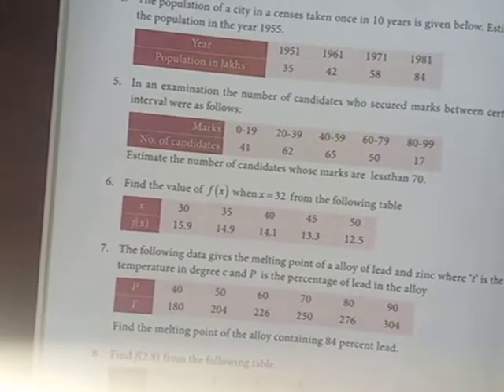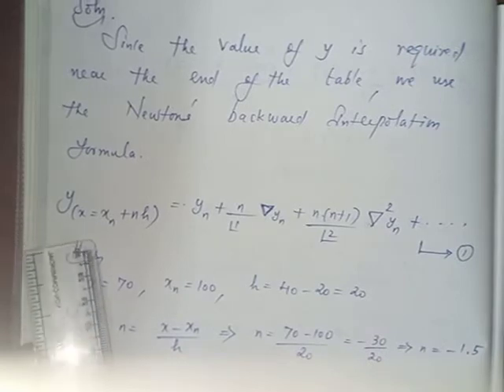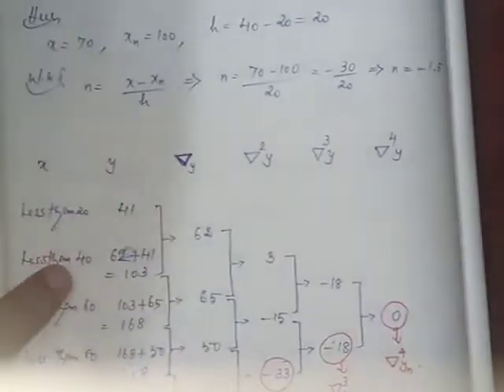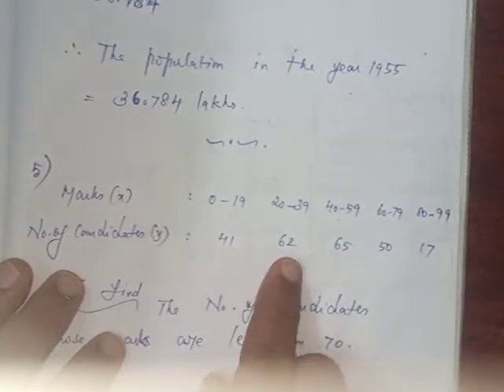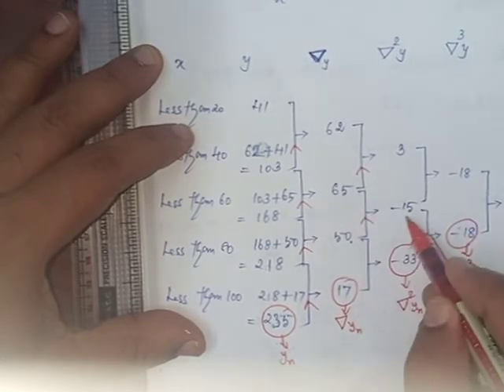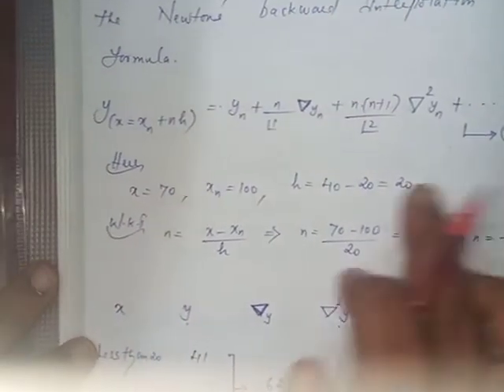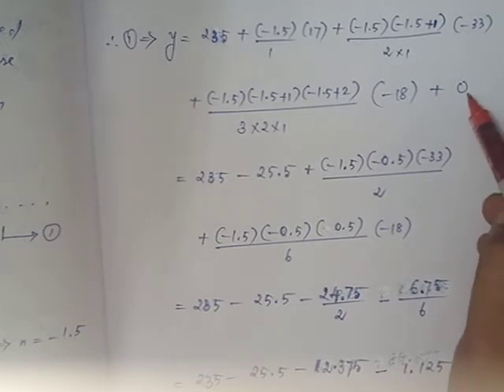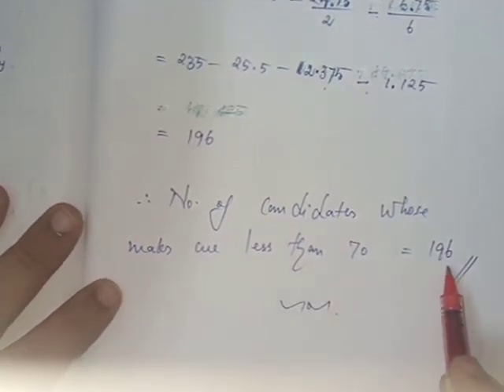12th Std. TN State Board BUSINESS MATHEMATICS